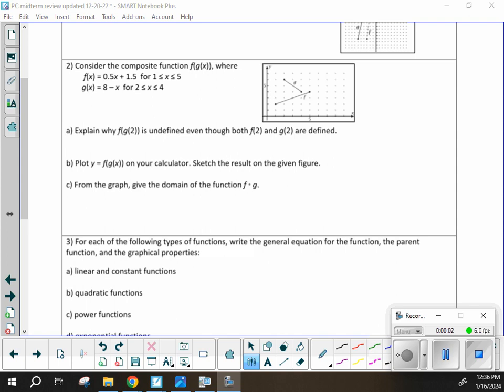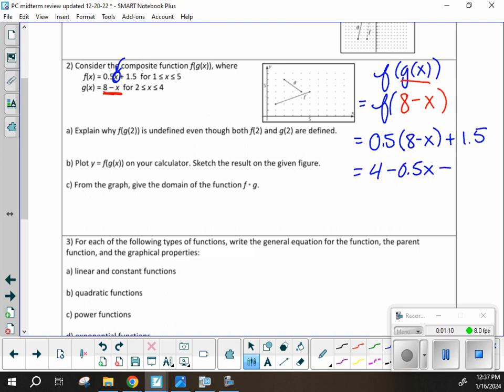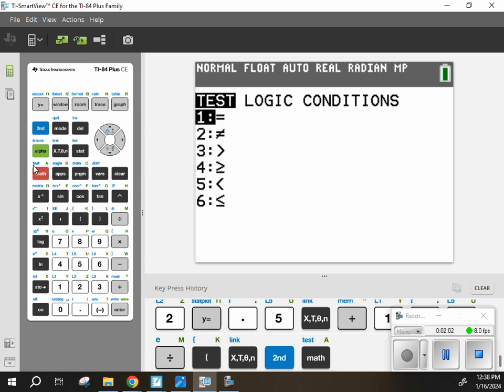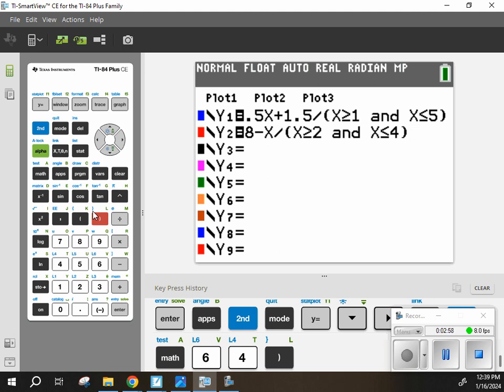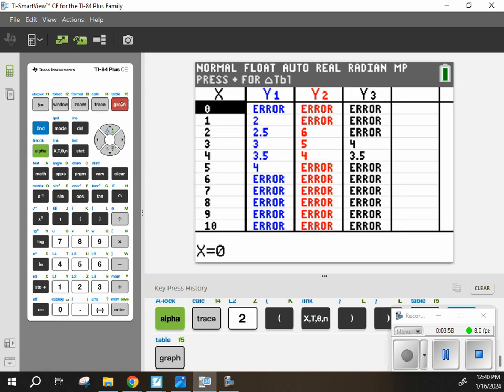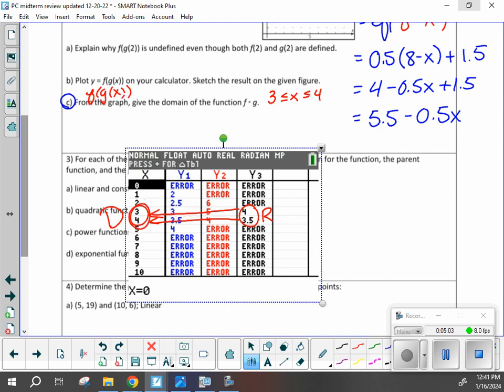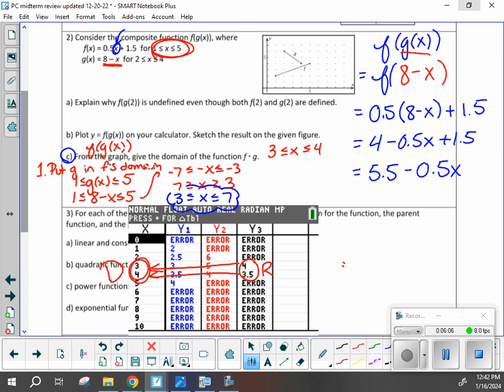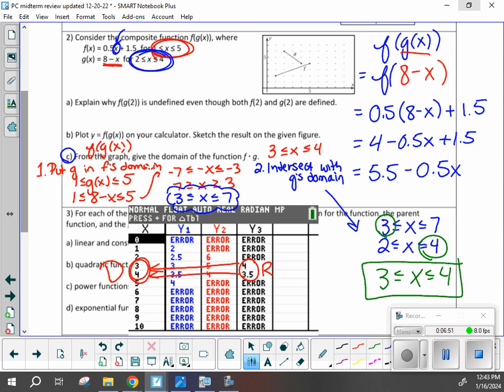PC Midterm Review #2